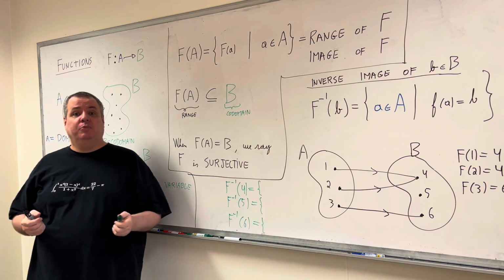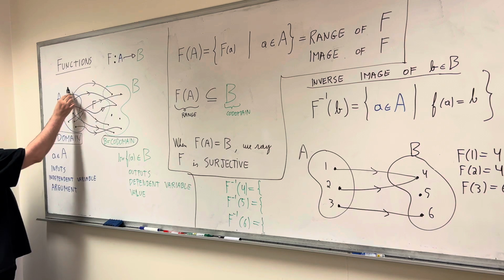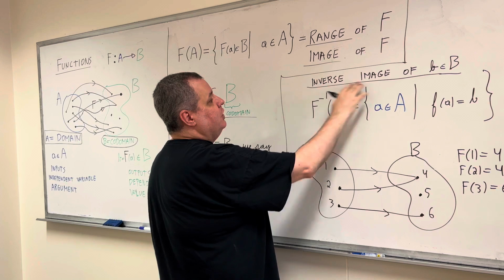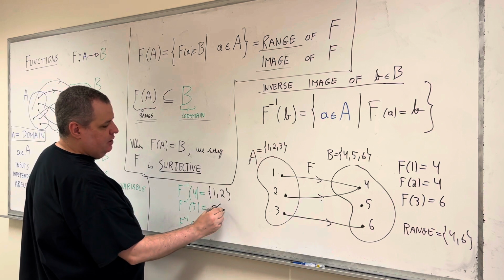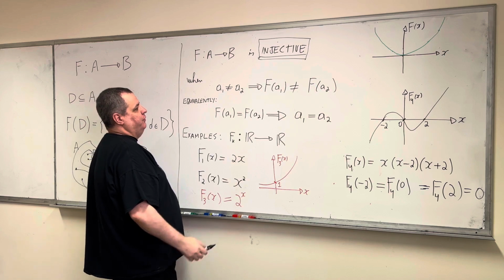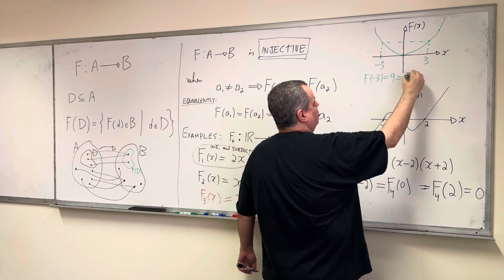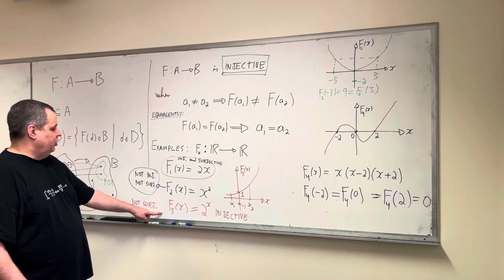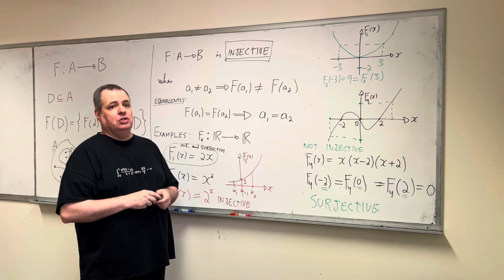Function (Definition and Properties)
We present the idea of a function and the associated terminology. They include the domain and codomain, arguments (inputs) and values (outputs) of a function, and the range or image of a function, as well as the inverse image of an element of the codomain.

We define injective and surjective functions, presenting multiple examples.

The concept of a function is one of the most important ideas in mathematics. We strongly encourage students to learn the contents of this video.